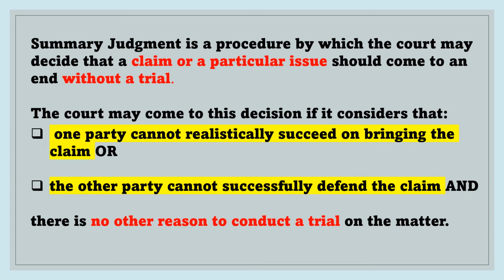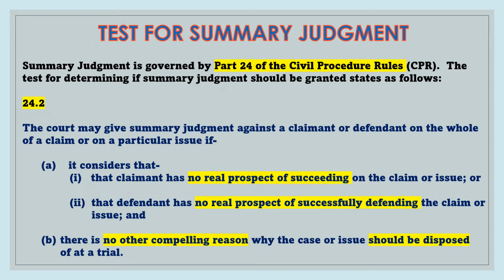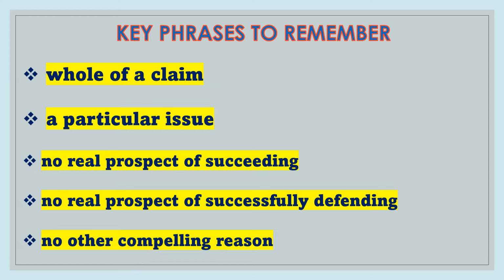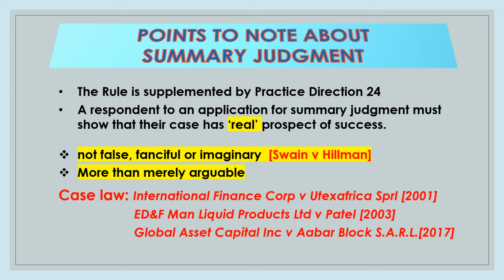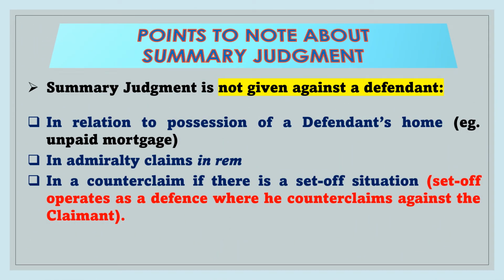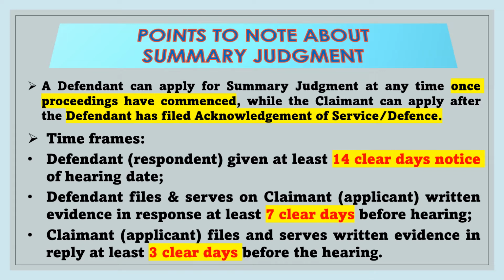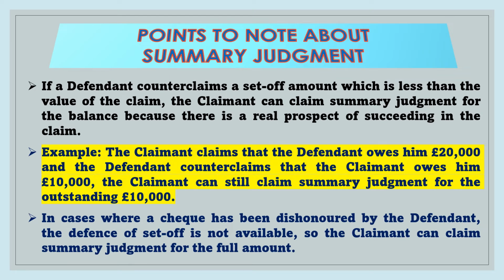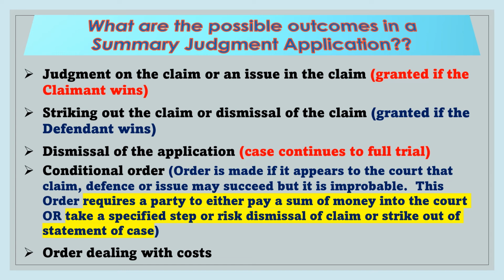What is a Summary Judgment? I Everything you need to know!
In this video, we will examine in detail what a summary judgment is.  We will learn the CPR rule in the White Book, the time frames for hearing an application as well as the possible outcomes of a summary judgment application.